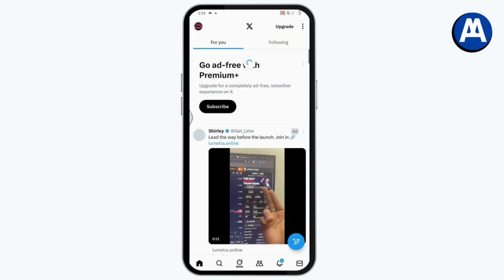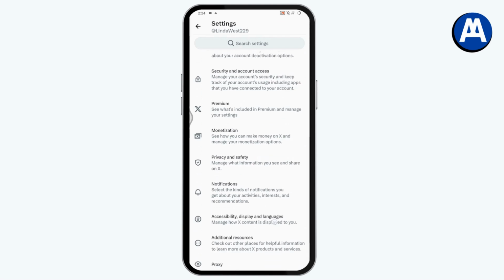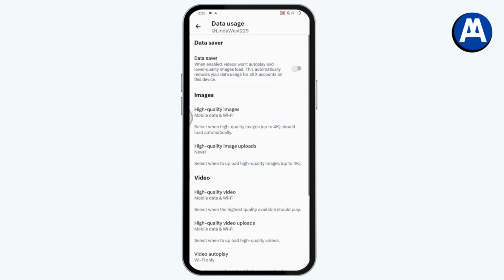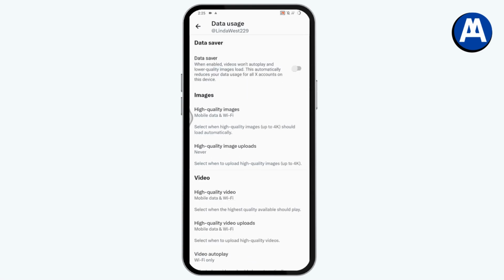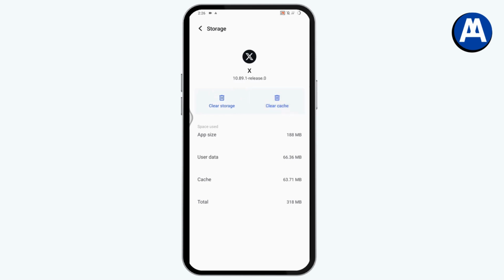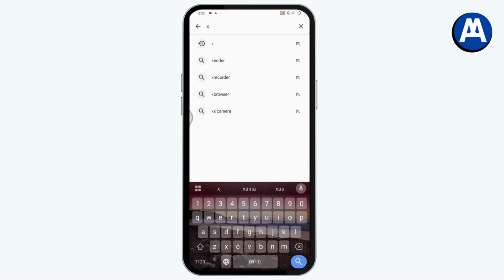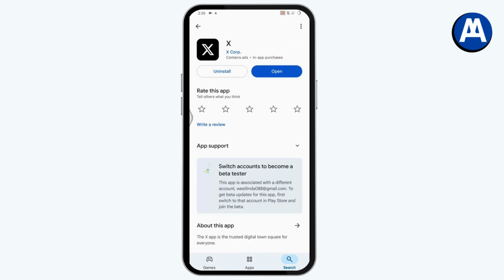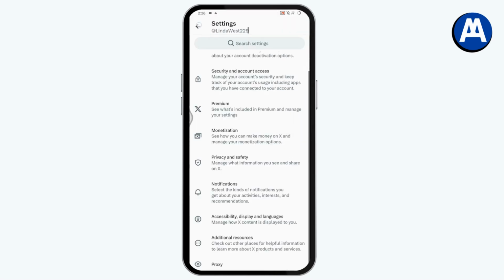How To Fix Twitter Follow Limit Exceeded Error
how can i fix twitter follow limit exceeded error
how do you fix twitter follow limit exceeded error
how do i fix twitter follow limit exceeded error
fix twitter follow limit exceeded error

If you're seeing the "Follow limit exceeded" error on Twitter (X), here's how to fix it. First, open your Twitter app and tap your profile icon in the upper left. From there, go to Settings & Support, then tap on Settings & Privacy. Under that menu, scroll down and choose Accessibility, Display, and Languages. Then go to Data Usage. If the “Clear cache” option appears here, tap it. If not, long-press the Twitter app on your home screen, select App Info, then go to Storage & Cache, and tap on “Clear Cache.” After that, open your Play Store (or App Store) and search for "X" or "Twitter." If there’s an update available, install it. Once updated, reopen the Twitter app, try following someone again, and the issue should be resolved.

0:00 – Introduction
0:04 – Open Twitter app and go to profile
0:10 – Navigate to Settings & Support → Settings & Privacy
0:18 – Go to Accessibility, Display, and Languages
0:24 – Tap Data Usage → Clear Cache (if available)
0:30 – Alternate method: Long-press app → App Info → Storage & Cache
0:40 – Tap Clear Cache
0:44 – Open Play Store and search “X” or “Twitter”
0:50 – Update the app if available
0:56 – Reopen Twitter and try following again
1:02 – Issue should be resolved